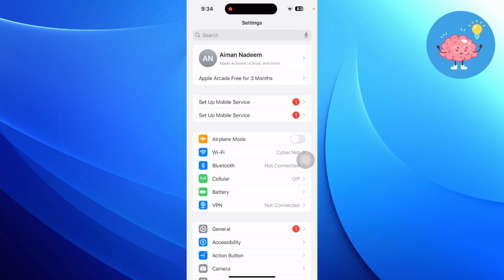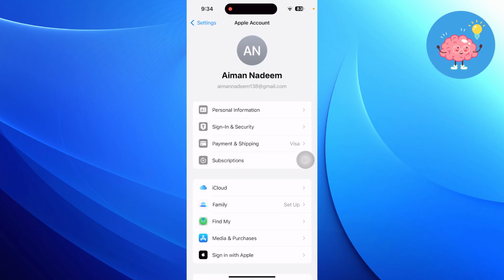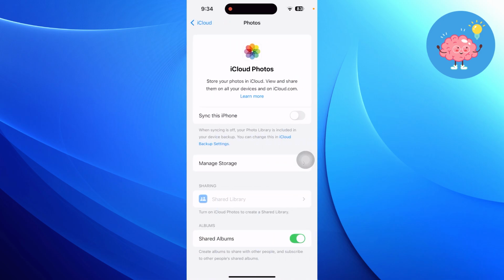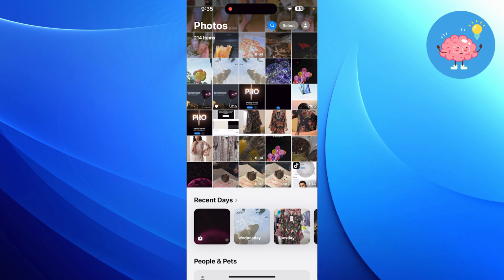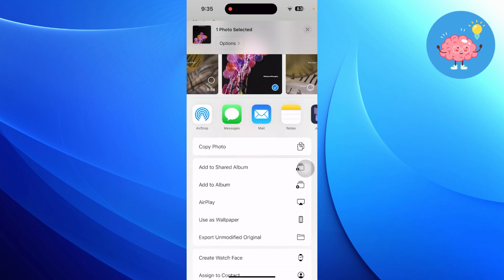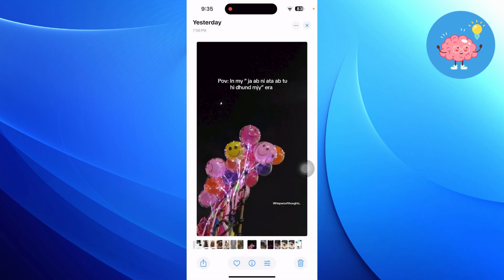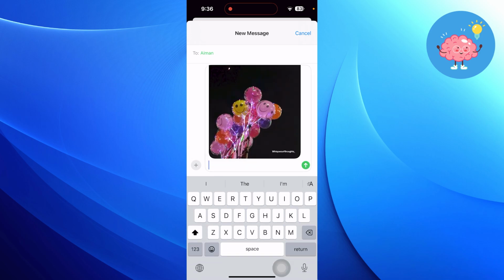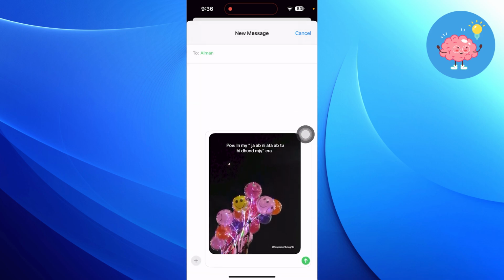How to Share Photos & Videos On iCloud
How to Share Photos & Videos on iCloud | Step-by-Step Guide

Want to learn how to share photos & videos on iCloud effortlessly? In this video, I’ll guide you through the process of sharing your precious memories using iCloud photo sharing and iCloud Drive. Whether you’re sharing photos with friends or syncing videos across devices, this tutorial has you covered.

What You'll Learn:
✅ How to use iCloud Photo Library to organize and store your photos.
✅ Step-by-step guide to enable iCloud photo sharing for seamless sharing.
✅ How to share photos & videos directly via iCloud Drive.
✅ Best tips for managing your iCloud Photos for better storage and accessibility.

Key Features Covered:

How to use iCloud for sharing photos and videos.
Setting up iCloud Photo Library to sync across all your devices.
How to share photos with friends using iCloud photo sharing.
Tips to optimize your iCloud Drive for photo and video storage.
Keywords Covered in This Video:

How to share photos with iCloud
iCloud photo sharing tutorial
How to use iCloud to manage photos
Sharing photos and videos via iCloud
Using iCloud Photo Library for easy sharing